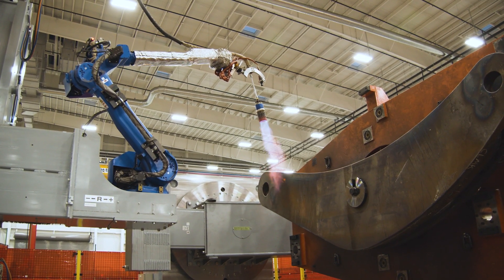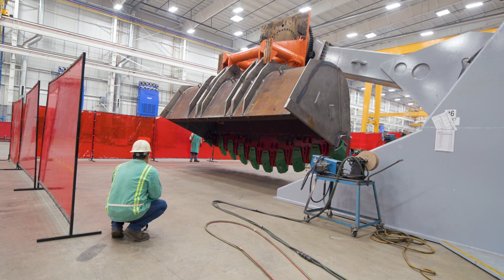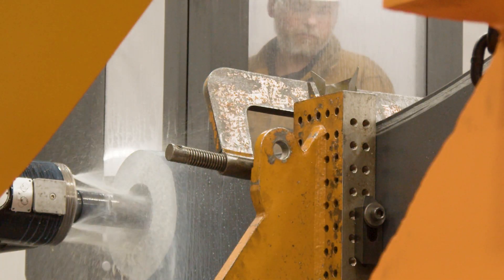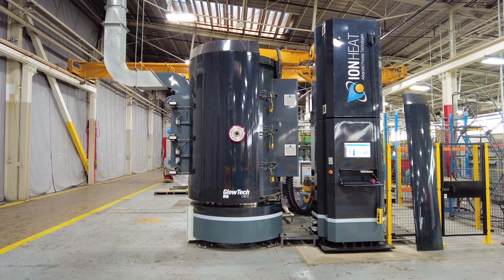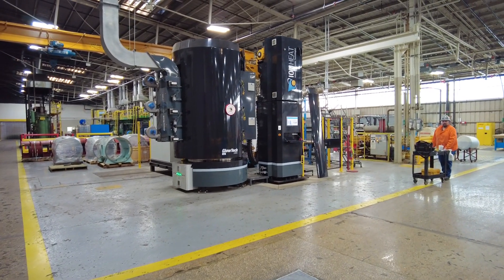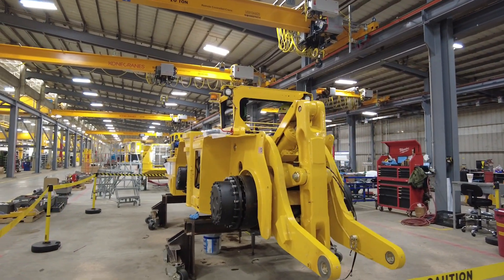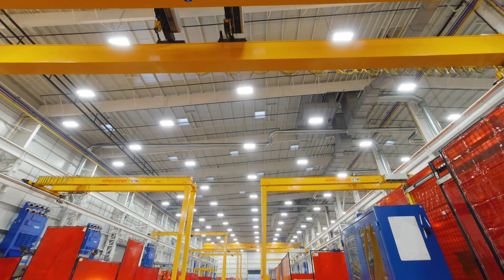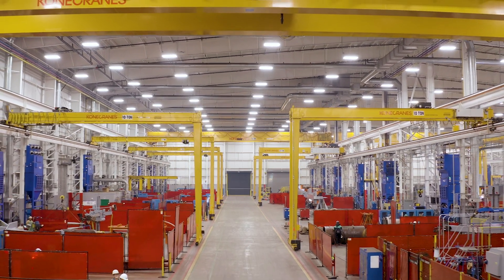Innovation at Komatsu’s Longview, TX campus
Komatsu values innovation and we drive towards developing strategies and technologies that drive towards zero harm. Our Longview, TX Campus counts on a manufacturing area, a warehouse, an electric drive innovation center, a training center and a foreign trade zone to find unique solutions to these challenges.